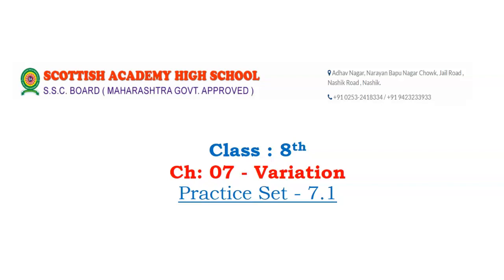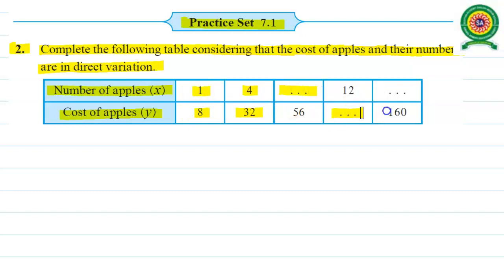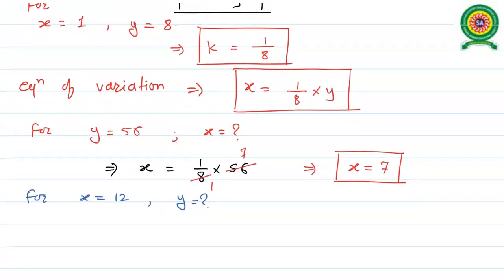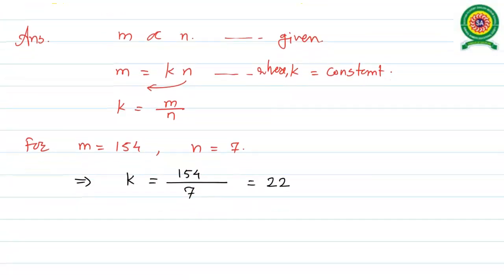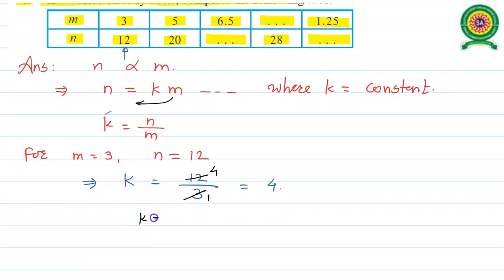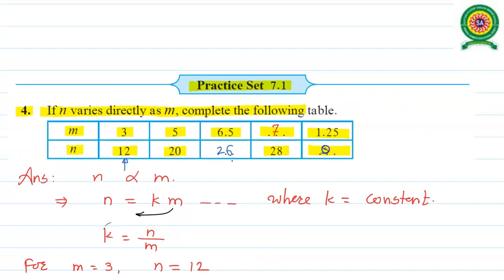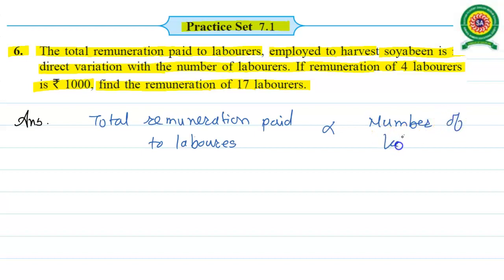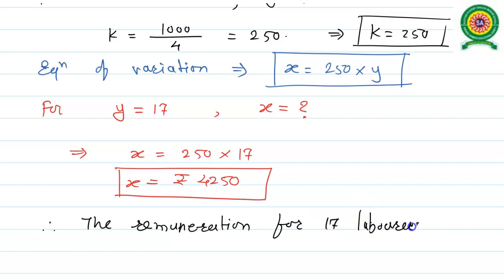| Grade 8 | Mathematics | Variation | Practice Set 7.1|